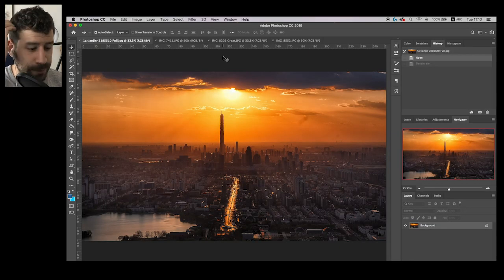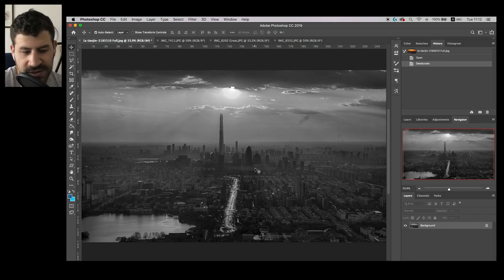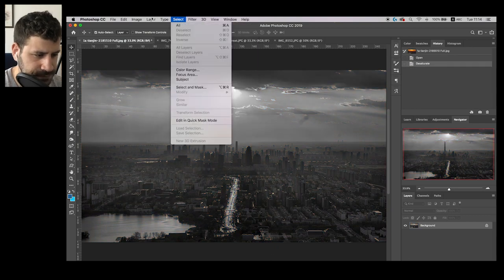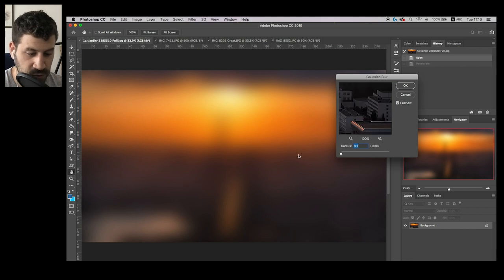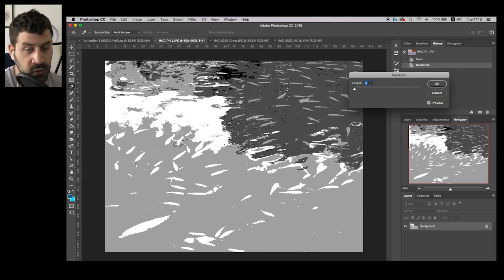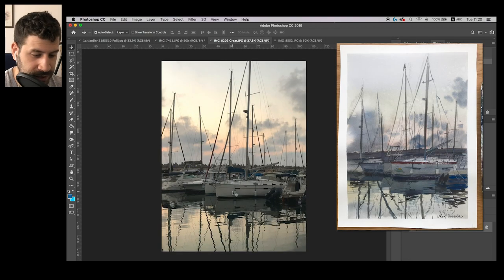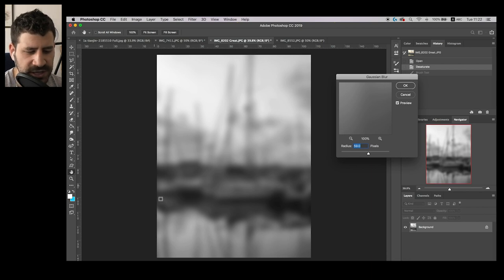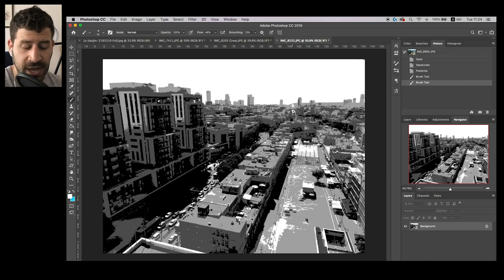How to Simplify in Watercolor | 3. Digital Simplification 🖌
In today's lesson we'll look at digital simplification! We'll learn how to use digital tools such as Photoshop, or even a simple smartphone, to edit the reference photo.
This has multiple purposes.
Two main ones are:
- Seeing things more clearly
- Inspiration & exploration of new ideas

- Liron

Quinacridone Rose

Brushes
Escoda BLACK Plein-Air Set:

*** MUSIC CREDITS ***